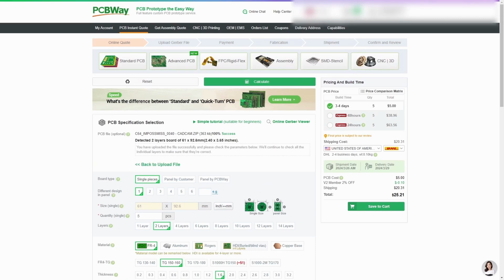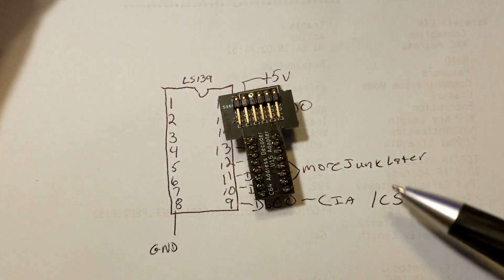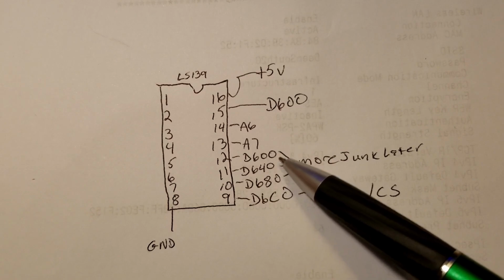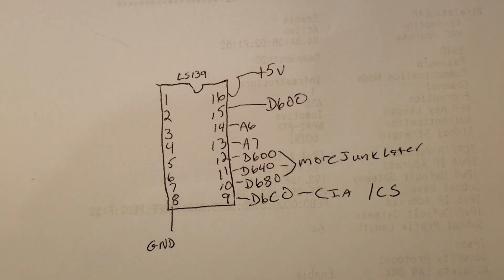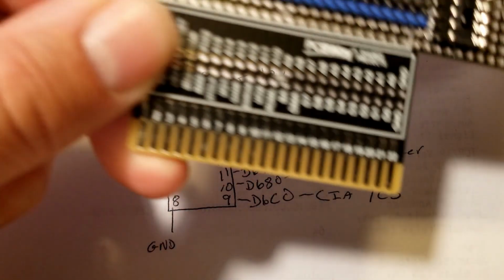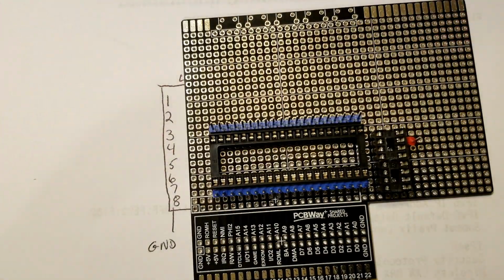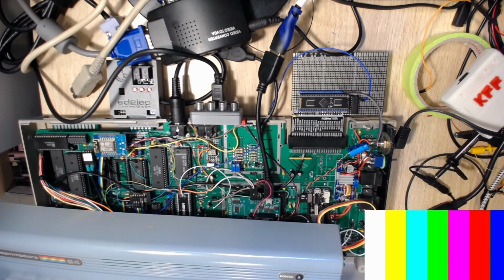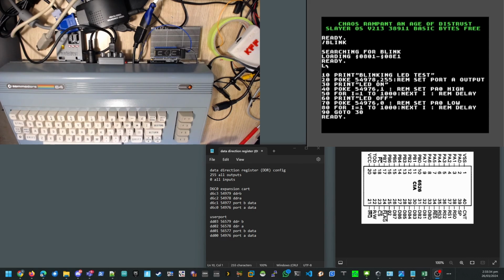Ridiculous Cart Part 1 - Let's add some more GPIO to the C64/128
Who wouldn't want more GPIO pins on your C64 or C128?
In a few previous videos we talked about access to more address space on the C64 so we might as well wire up some more chips to these addresses.

More GPIO pins are always a good thing...  Not sure what we'll do with them yet, but I've got the parts so why not?

There's plenty of space left on the cart board too, what else should we add in the future?  Sound off in the comments if you have any ideas.

0:00 Intro
0:24 Thanks PCBWay!
3:13 Address Decoding Strategy
5:16 6526 CIA vs 6522 VIA
7:00 Board Layout
8:42 Alternate simplified addressing options
11:49 Completed board overview
14:15 Connecting to the machine
15:35 BASIC blink test
17:10 Wrap up

Shared Projects Repo - TONS of cool projects in here to build!